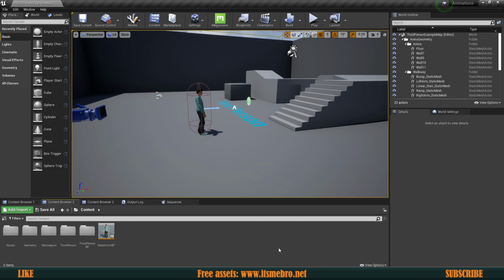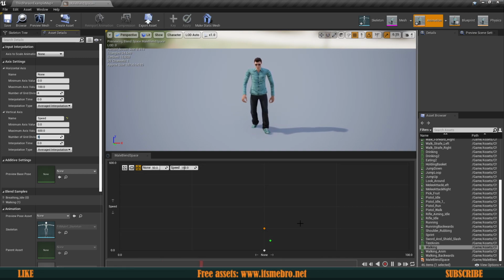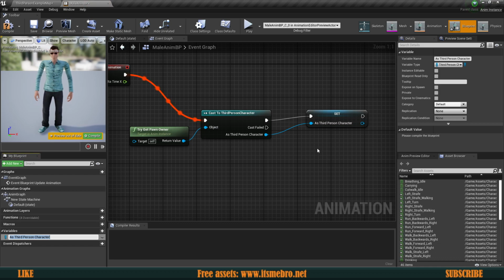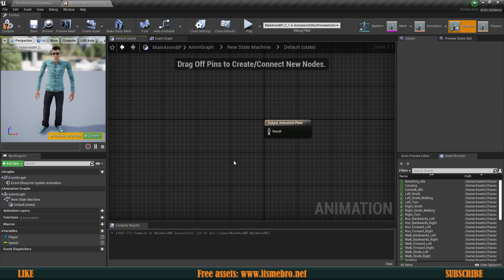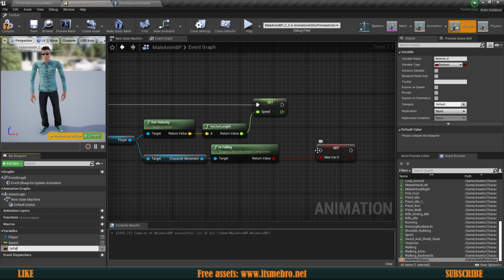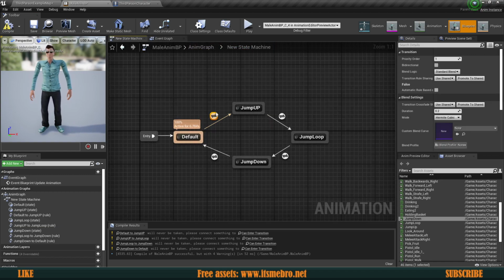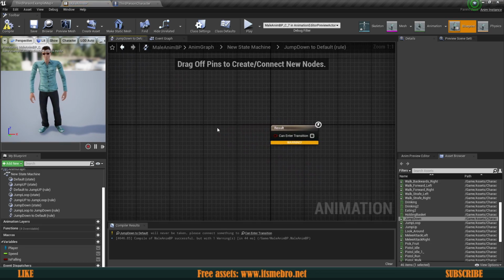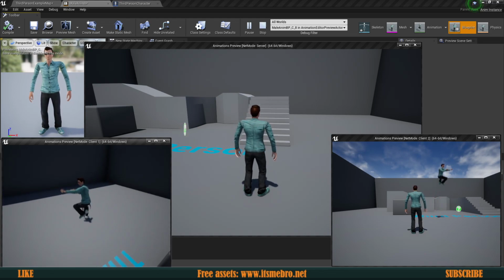UE4 Basic Blend Space / Walk, Run, Idle, Jump